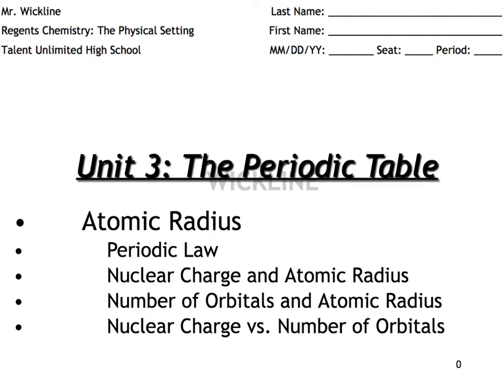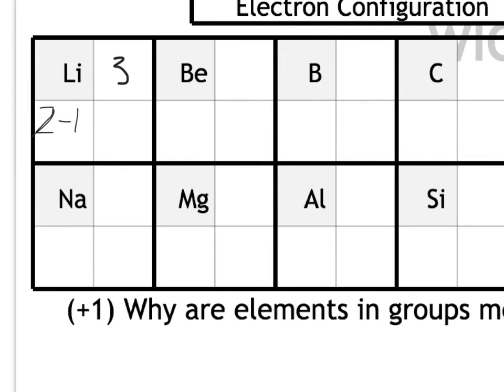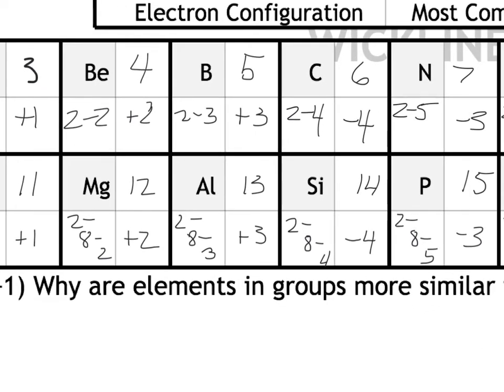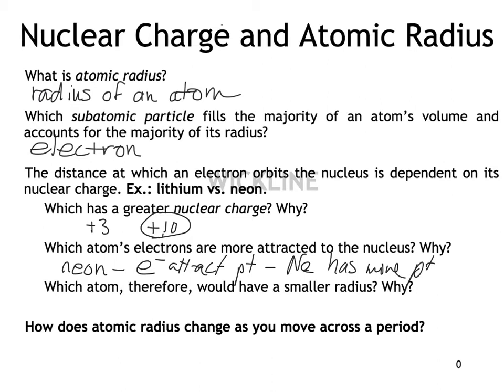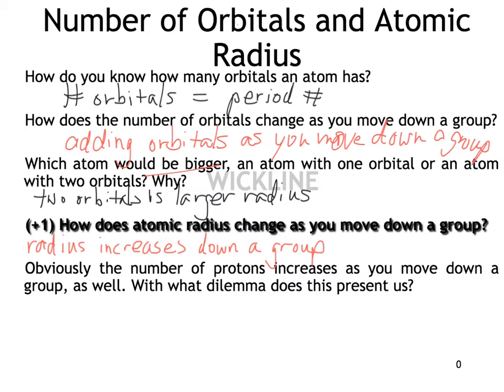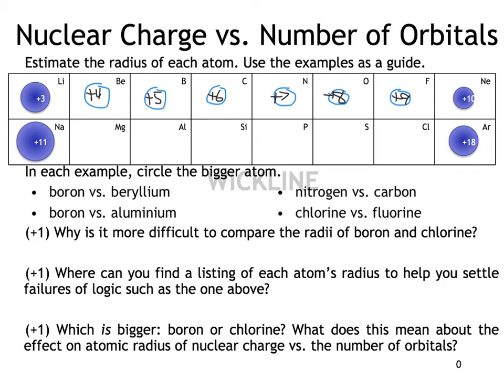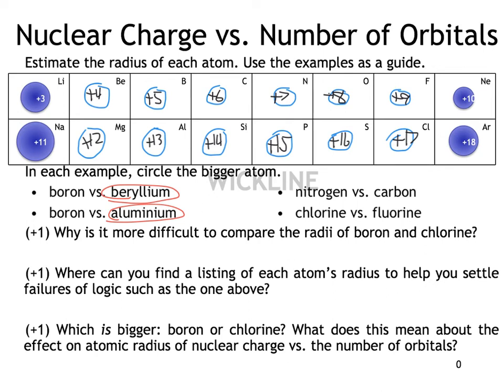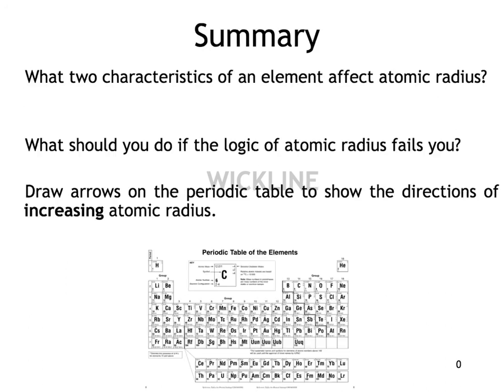3.03 Atomic Radius